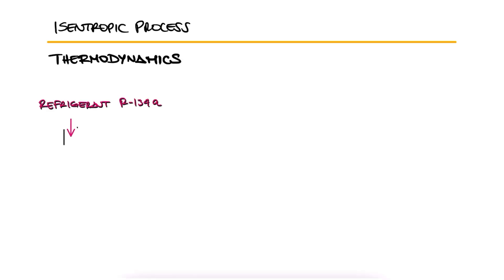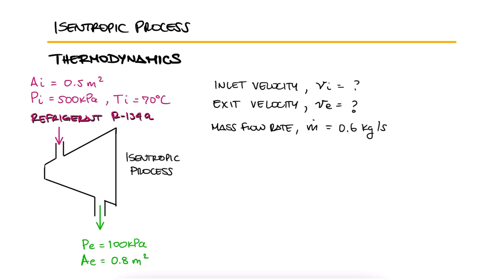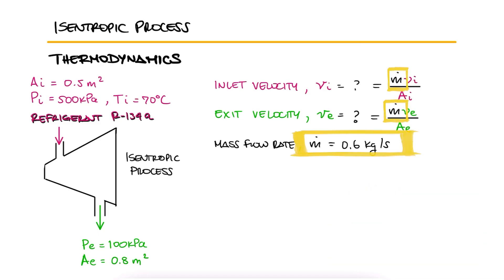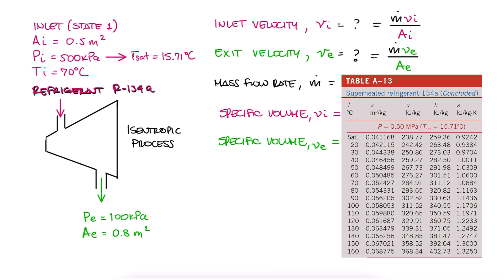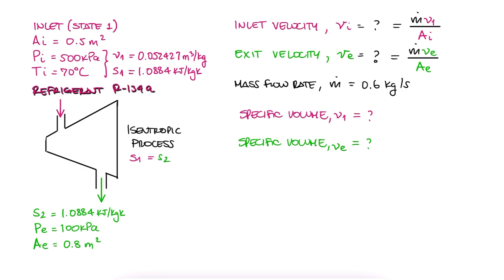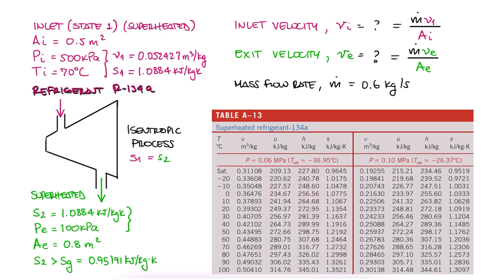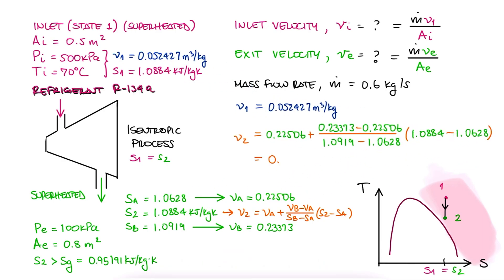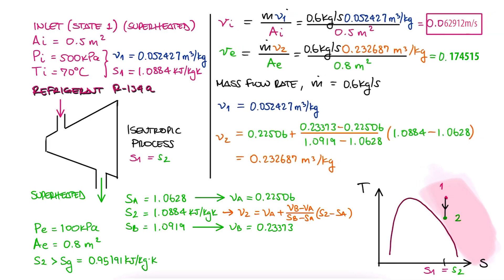Entropy s and ISENTROPIC Process Example in Under 4 Minutes!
Clausius Inequality
Entropy as a Property
Quality Applies to Entropy Too

Other Thermodynamics Lectures:

28. Otto Cycle:
29. Standard Diesel Cycle:
30. Rankine Cycle: